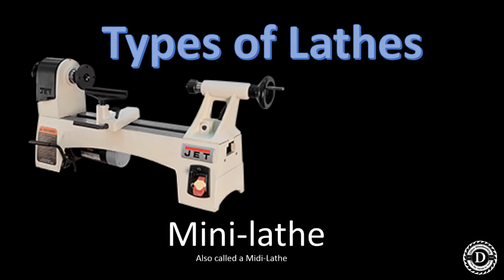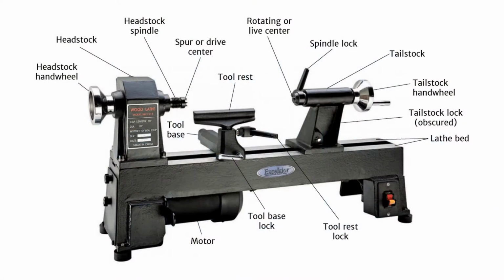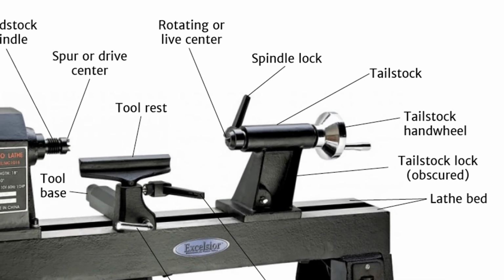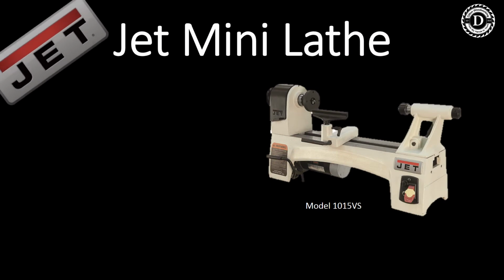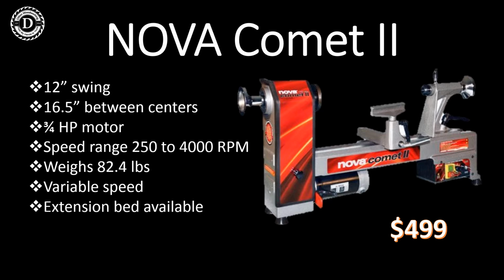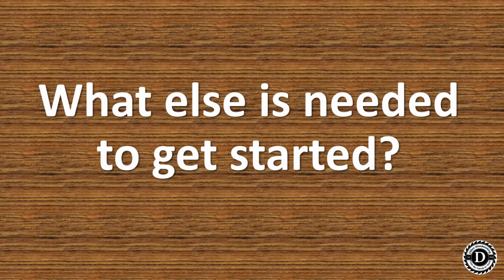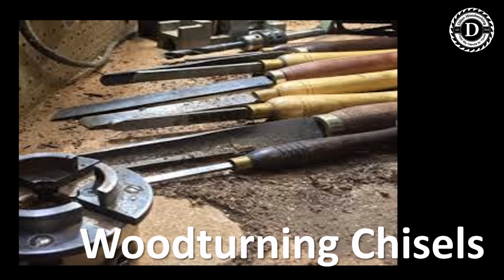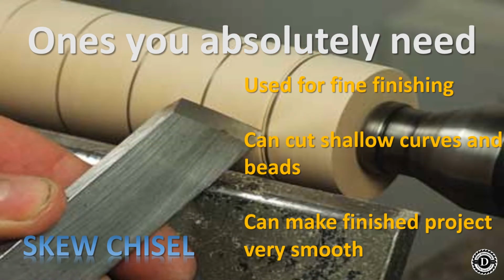Beginning Wood turning part 1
The first part of Beginning wood turning for beginners. Featuring many common types of lathes, the basic parts of a lathe, and buying accessories.

Video made on MS PowerPoint